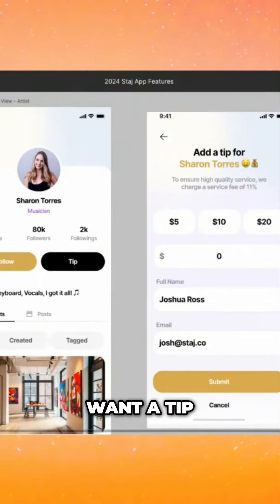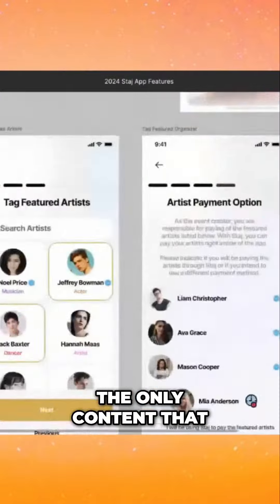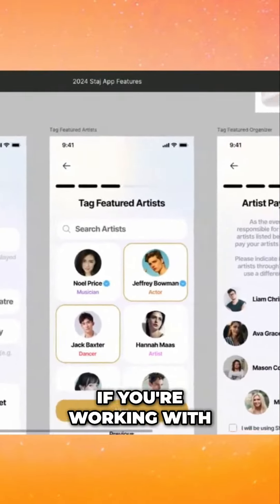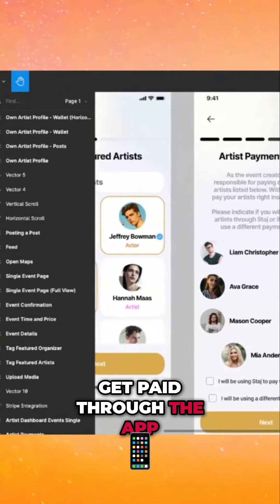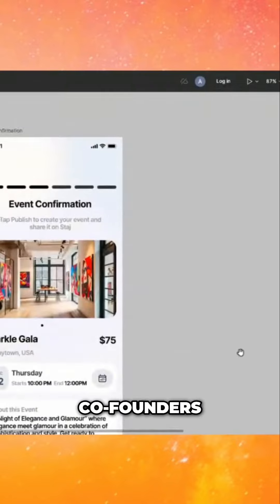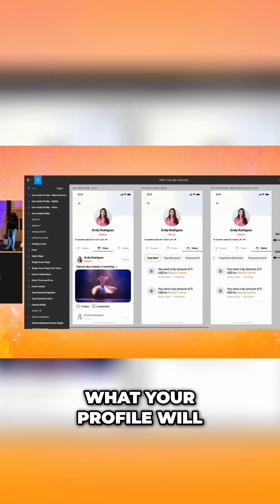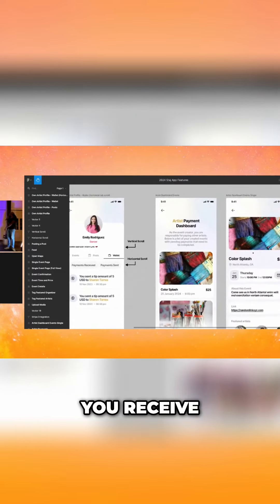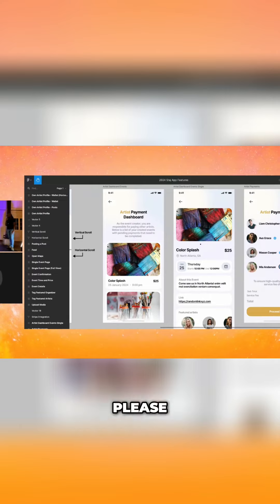Simplifying Payments and Collaboration for Artists!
Breakdown of how to use the @onstaj app!

An immersive experience in networking and information sharing, with a community jam session.

Last Tuesday  7-10p | FREE
EXPERIMENTAL STATION
6100 S Blackstone Ave